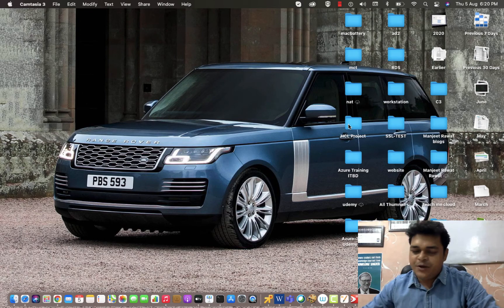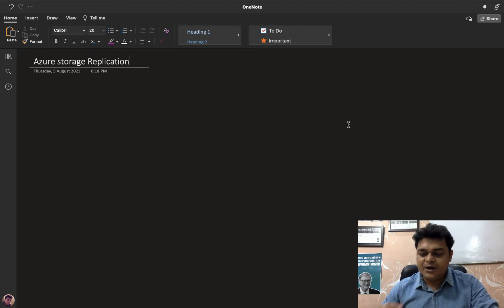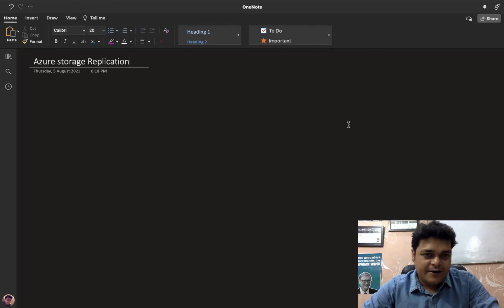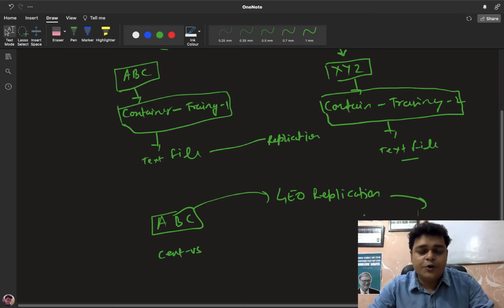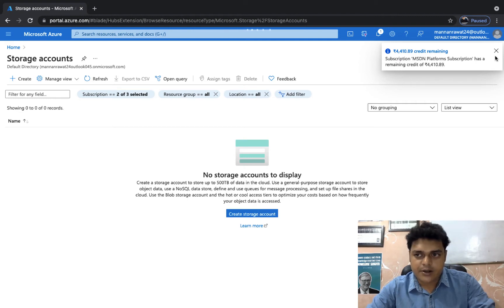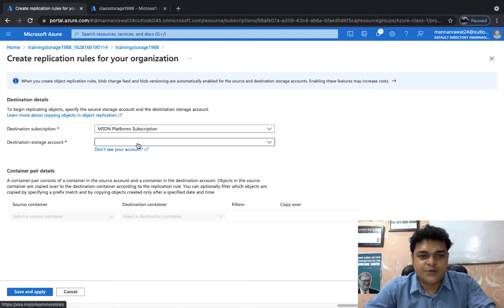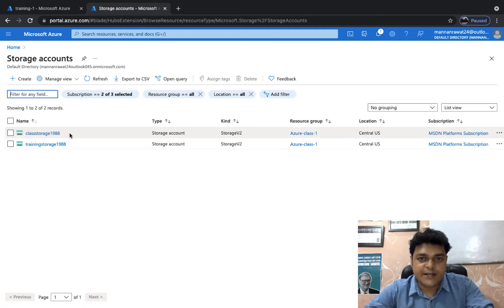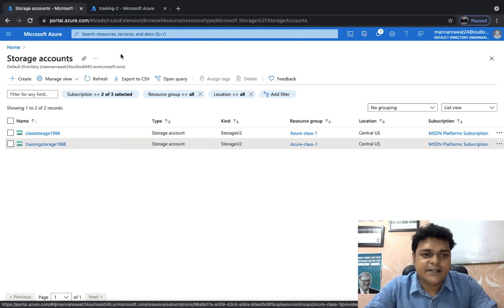Azure storage replication , configure Azure storage object replication | Azure AZ-104 Certification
Hello All,

This is another session of Azure AZ-104 contents based video series and in this session you will learn about how configure Azure storage Replication Step by step guide .